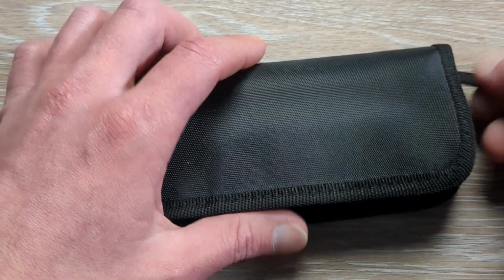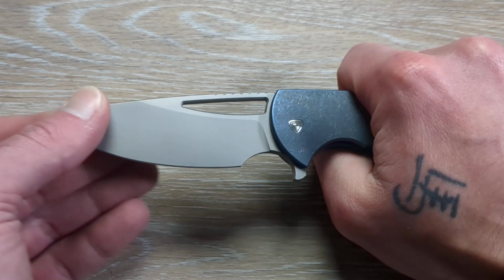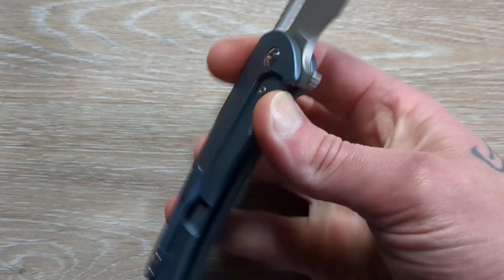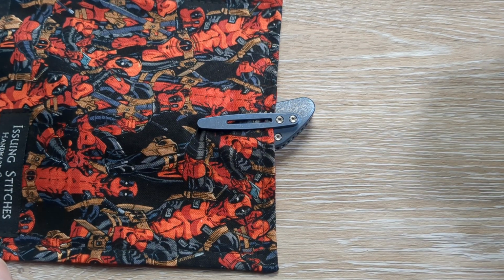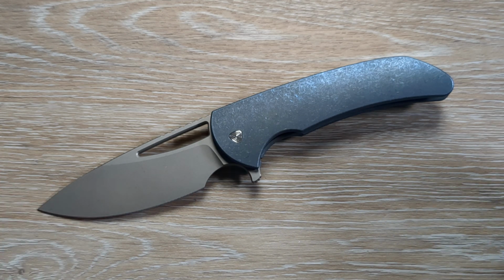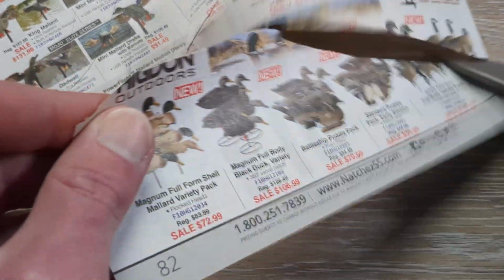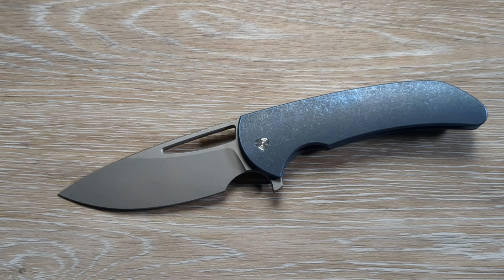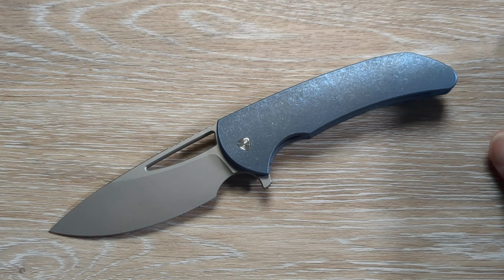I Actually Became A Fan Of This Knife.. It Really Overwhelmed Me | Ferrum Forge Arch Bishop 3.0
Checking out a truly surprising knife that put me on my tippy toes

LT1 on Amazon

Code: gball10